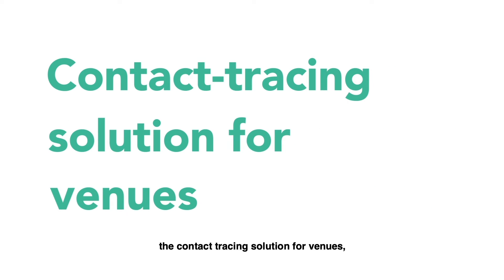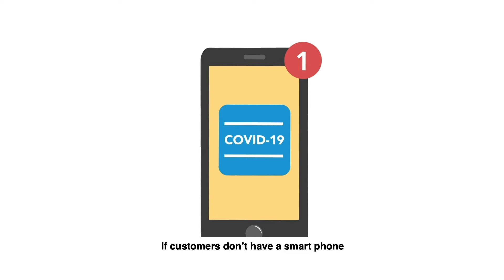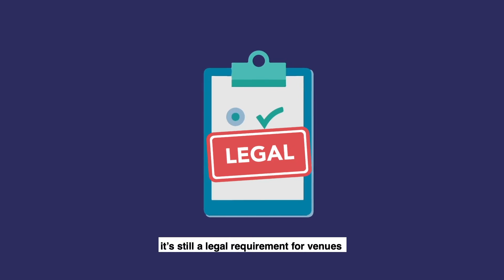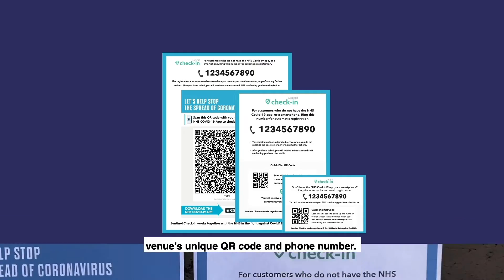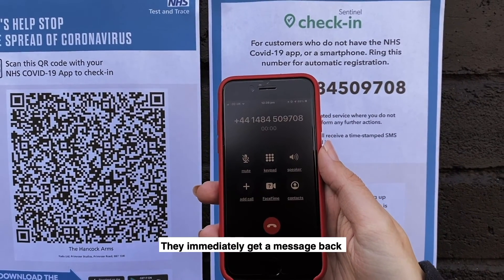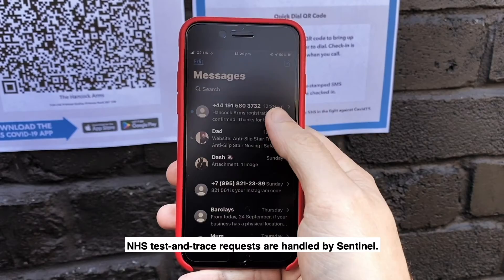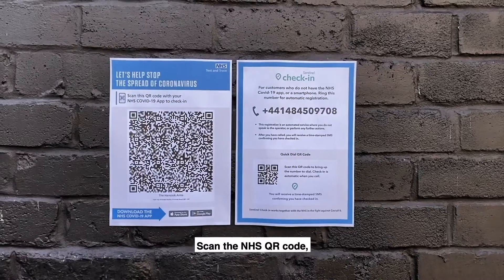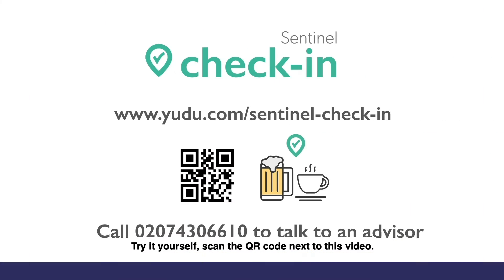YUDU Sentinel Check-in - Full-Service Contact Tracing Solution for Venues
Sentinel Check-in is a simple, speedy and secure full-service contact tracing system that works in conjunction with the NHS test-and-trace app.